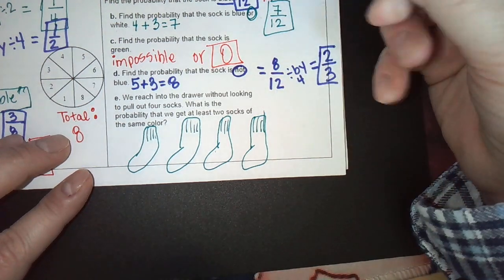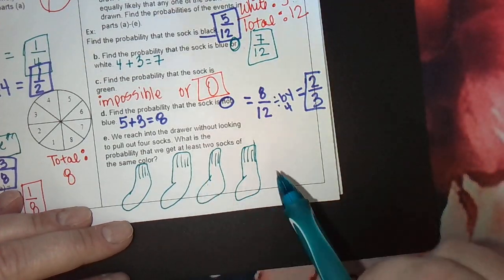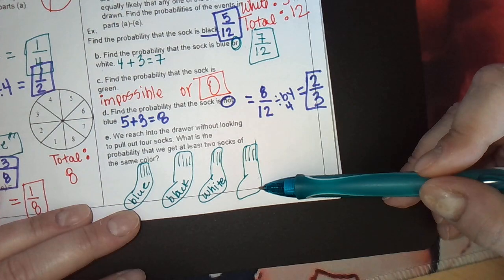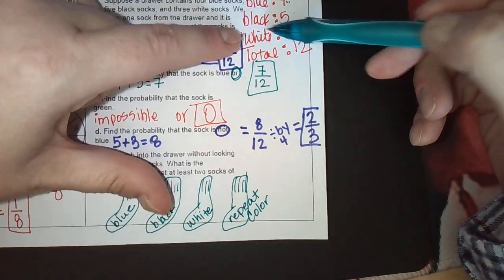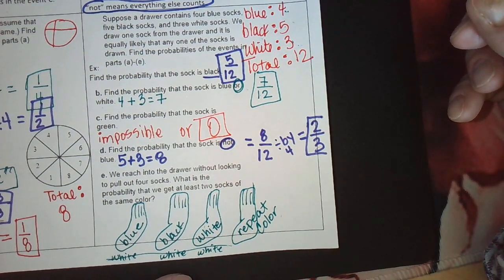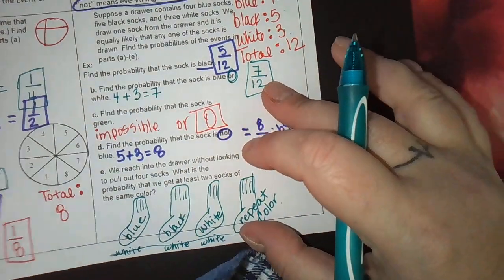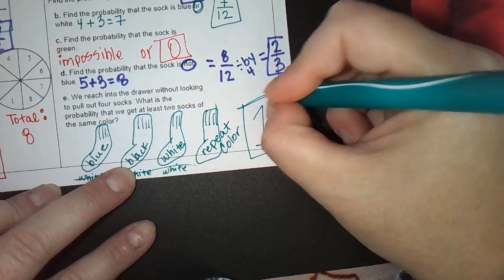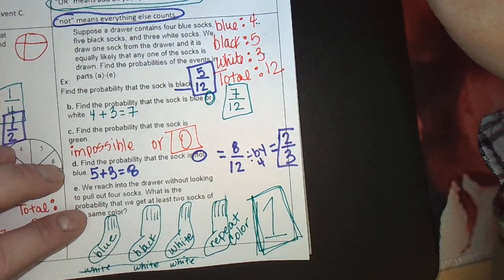9.1 Part 2